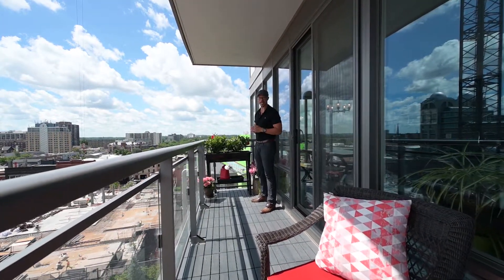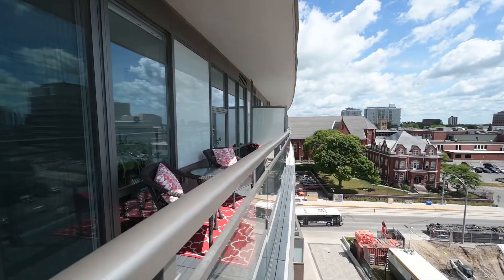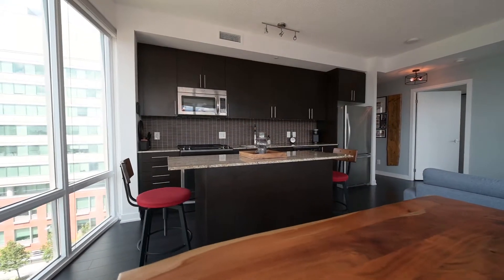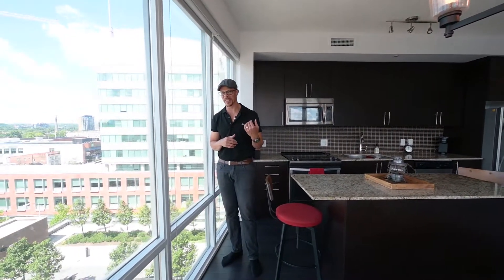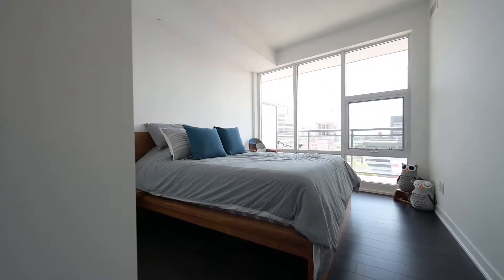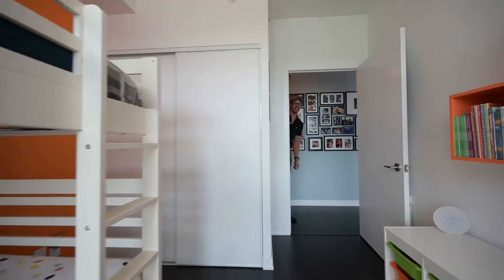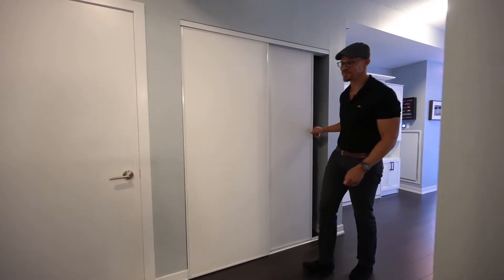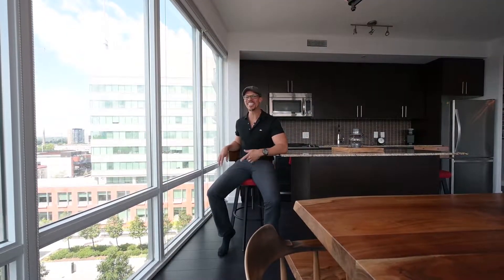"We Have It!!" | 708 - 85 Duke St. West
All you could ask for in an easy Downtown Kitchener lifestyle. Wake up to a morning coffee in the sun on the expansive balcony, which features views across the top of the old Mayfair hotel and out to Victoria Park, or take the elevator downstairs and make your way across King Street to Matter of Taste for a friendly first cup of the day. Hop in your car in the underground parking (with available electrical), or exchange pleasantries with the concierge en route to the LRT before you scoot to work, if you need to be in the office. Saturdays and Sundays can be spent soaking in the natural light from floor to ceiling windows in this corner unit - or just draw the shades, put the robe back in the walk in closet and soak the weekend away in your own ensuite bath. If entertaining is your thing, there is room for many in this open concept floor plan, which delivers a chic loft lifestyle in spades with sleek cabinetry, a stainless steel appliance set and granite galore, not to mention an extra full bath and bedroom, plus even a Murphy bed tucked away in the hallway! If a family comes into play, then you will also be happy for the additional two lockers located on the very same floor, plus the full sized in suite laundry. Such a great way to experience the DTK!

708 - 85 Duke Street West, Kitchener
MLS 30823809